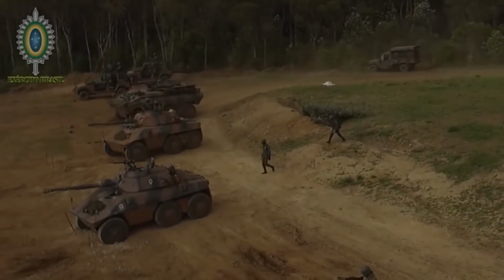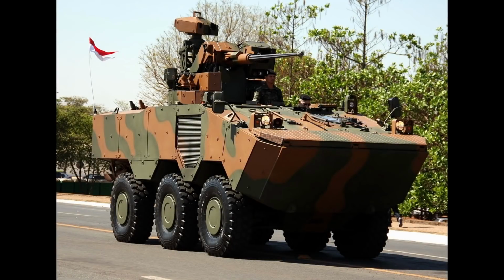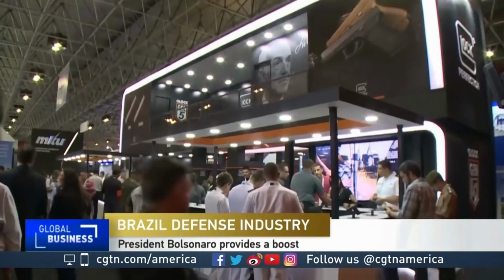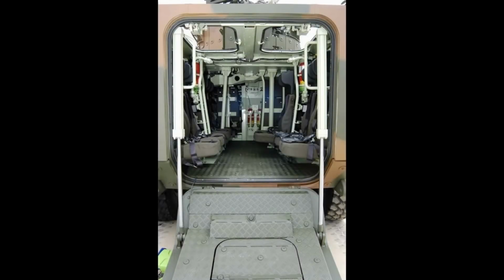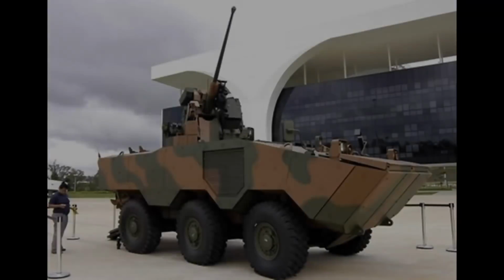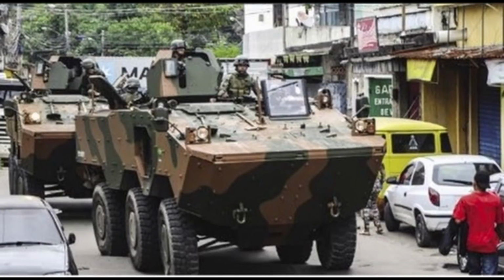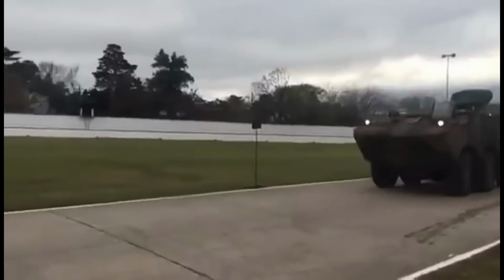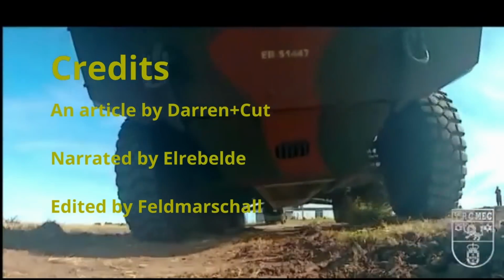Brazil's New APC | VBTP – MR Guarani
During registration use the code FIRE to get for free:
200 Doubloons
1M Credits
Tier 5 - USS Texas
20x Restless Fire Camouflage
7 Days Premium Account

In 1999, the Brazilian Army initiated a study to replace the EE-9 Cascavel and EE-11 Urutu, which were successful projects during the 70s and 80s. By the late 1990s, these vehicles were nearing 25 years of service and becoming obsolete. Due to the lessons learned from the peacekeeping missions, the Brazilian Army decided to create a new armored vehicle. In 2009, a partnership with IVECO was settled regarding the first units of the vehicle, now called VBTP-MR Guarani (Viatura Blindada Transporte de Pessoal - Média de Rodas, Armored Personnel Transport Vehicle - Medium on Wheels Guarani), being put into service with the Brazilian army in 2012. The project aims to deliver 1,580 units of the vehicle and its variations to the Brazilian ground forces by 2040. The Guarani is a modern low-cost armored vehicle, replacing its predecessors.

2:12 - Join World of Warships!
3:35 - Click the Link in the Description!

Sources: Too many to list here, check our website article for the full list!

An article by Cut_22 (Ramon A. Ferreira) and Darren Hazes
Narrated by ElRebelde
Edited by Feldmarschall
Sound edited by Gabe